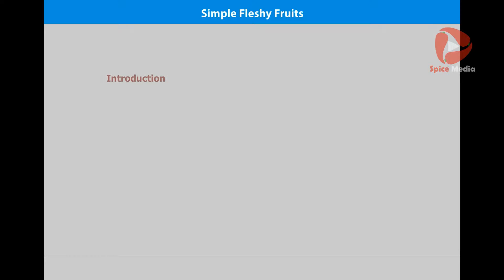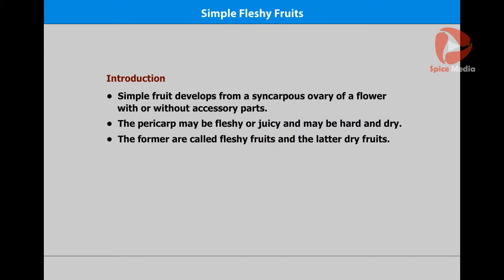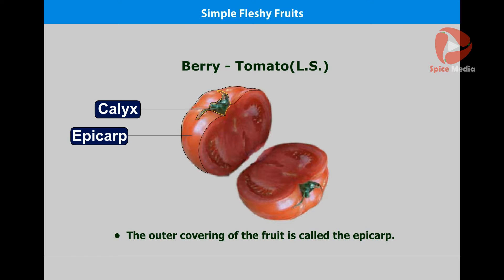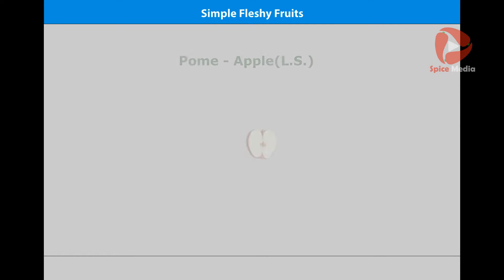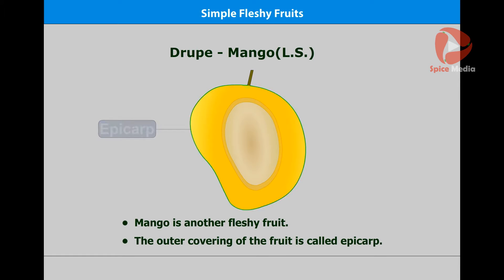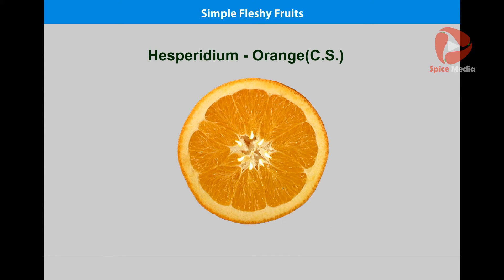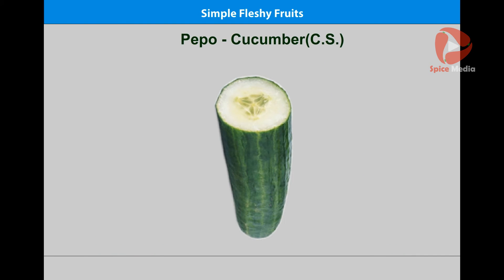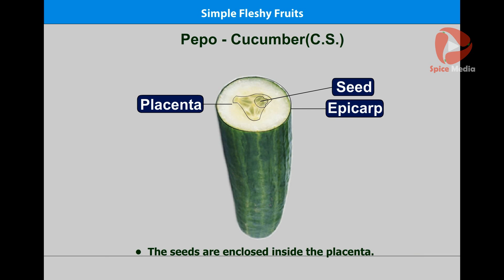Simple Fleshy Fruits | Spice Media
Fruits in which part or all of the pericarp (fruit wall) is fleshy at maturity are simple fleshy fruits. Types of simple, fleshy, fruits (with examples) include: berry – (e.g., cranberry, gooseberry, redcurrant, tomato) stone fruit or drupe (e.g., apricot, cherry, olive, peach, plum)